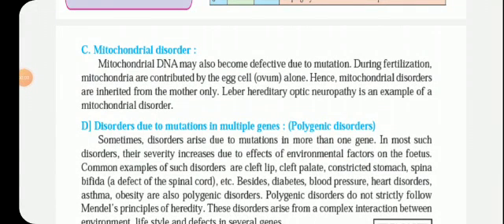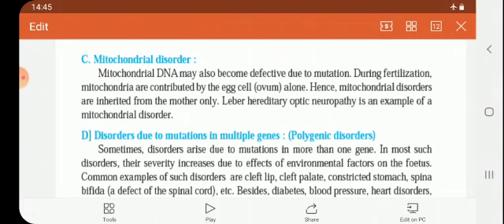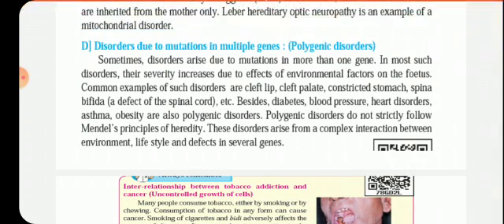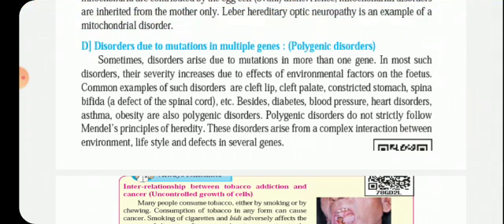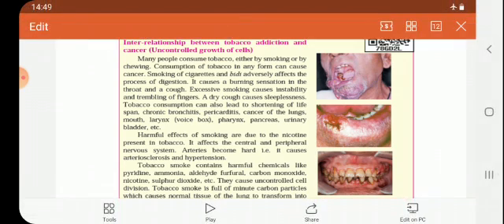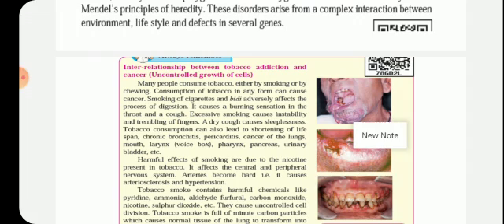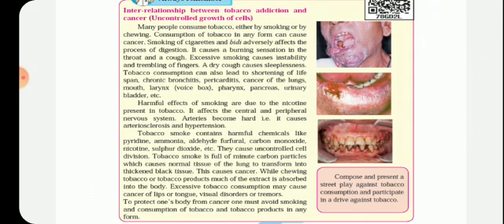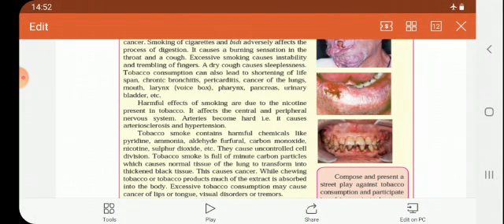Science std 9 18 March 2